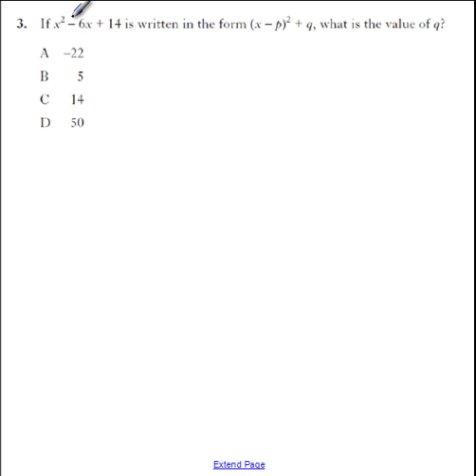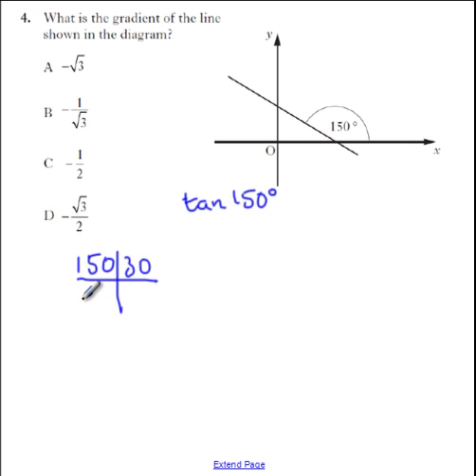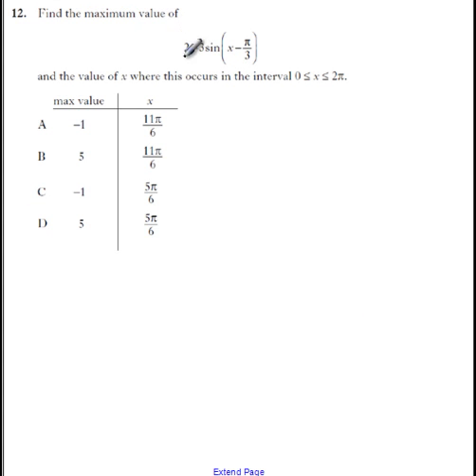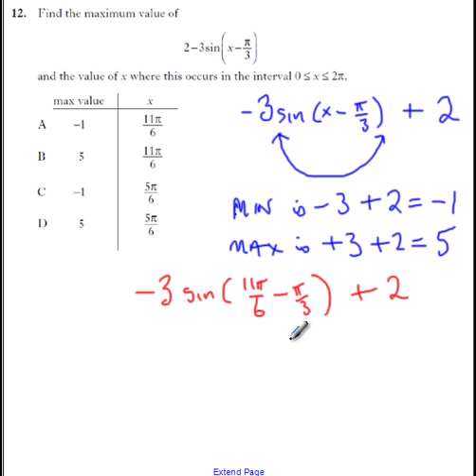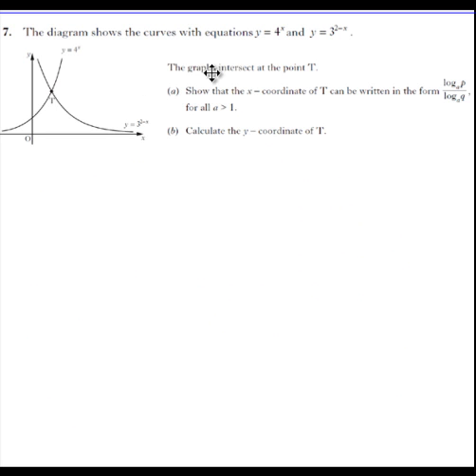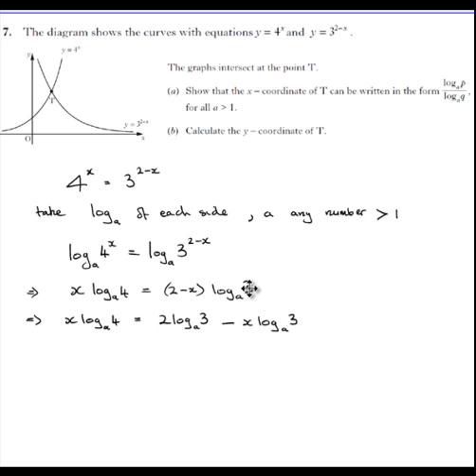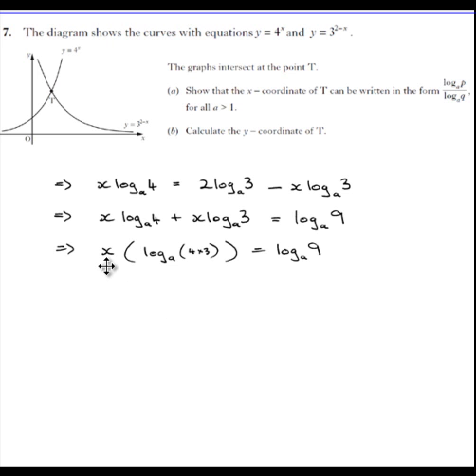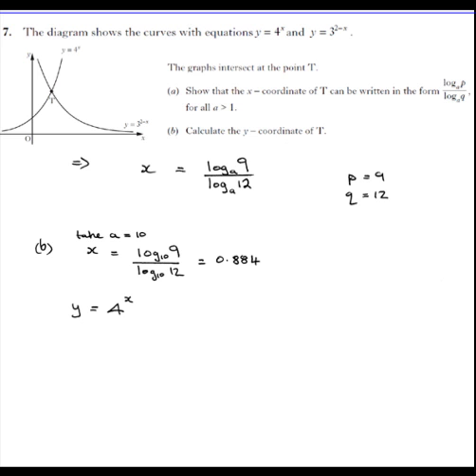Higher Maths 2012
Video solutions to some questions from higher Maths  2012.